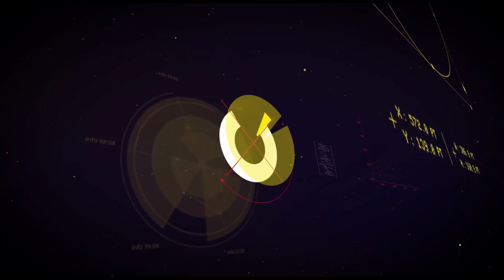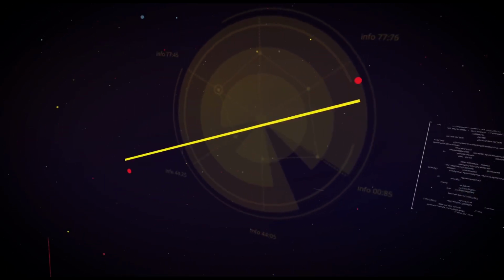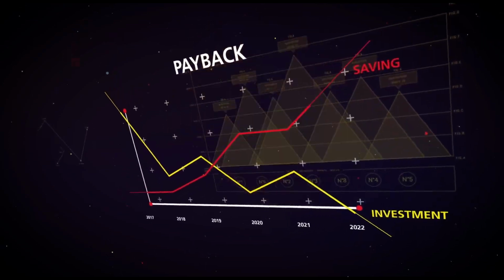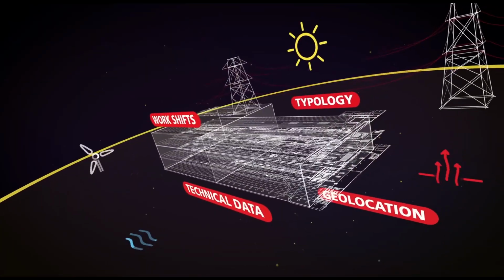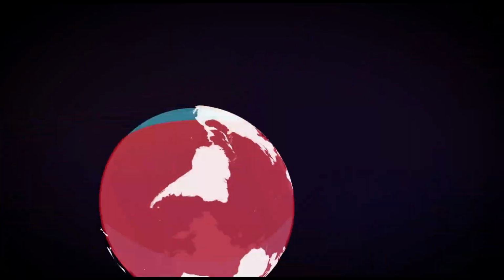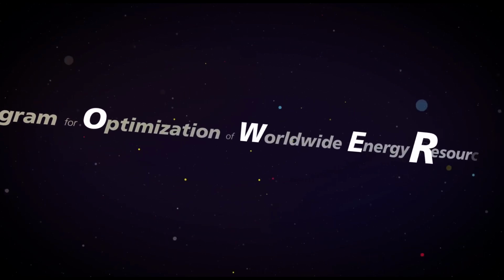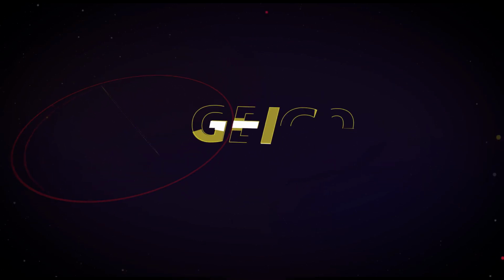J-Power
This is a software tool that allows the paint plant’s energy consumption levels to be analysed and the identification of the most suitable mix of alternative renewable energy sources available for a particular plant at a given production site.

Beginning with the plant's production data (capacity, energy consumption levels, shifts and work hours) and on the basis of alternative energy sources present in the different territorial areas in which the plant is to be installed, the software allows different scenarios to be simulated with different mixes of energy produced, or recovered, so as to identify the best technical and financial solutions which will optimise the energy produced from local renewable source with that required by the plant.